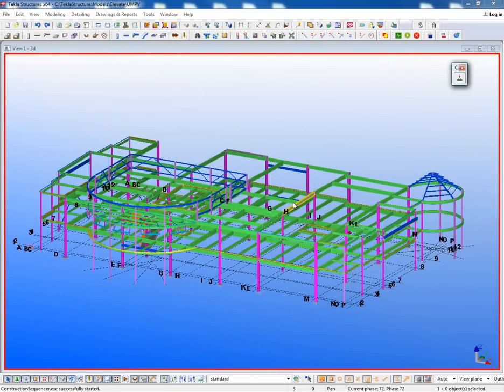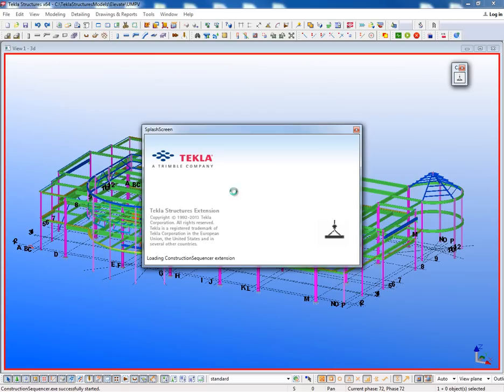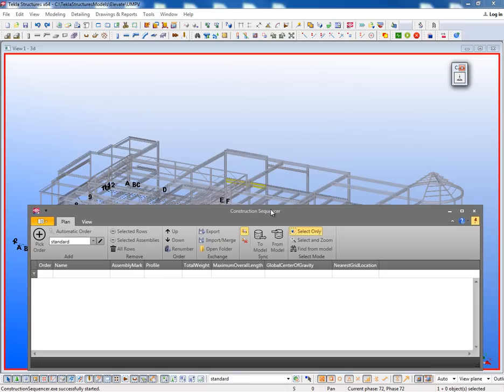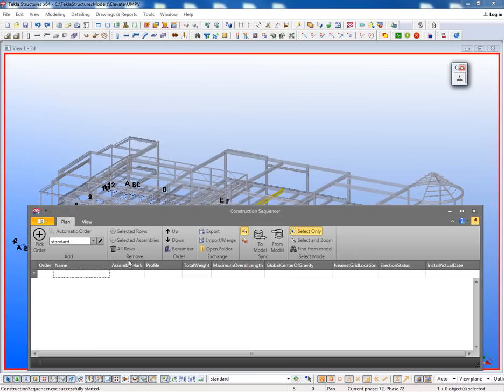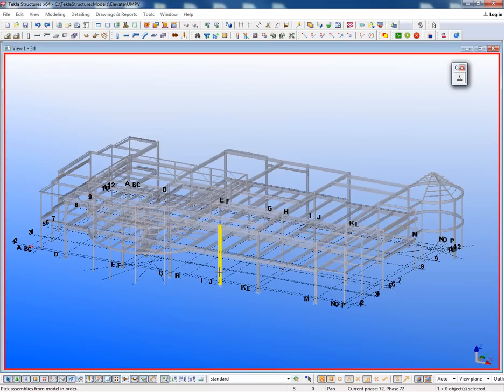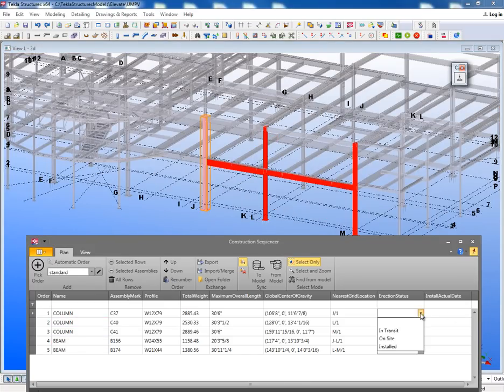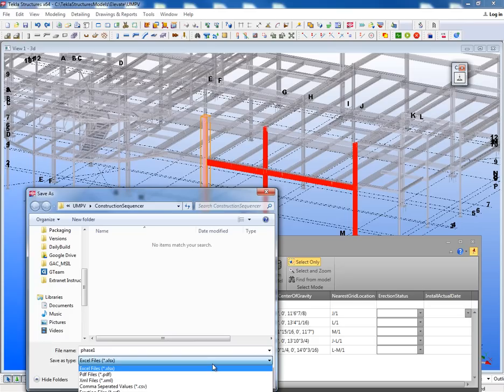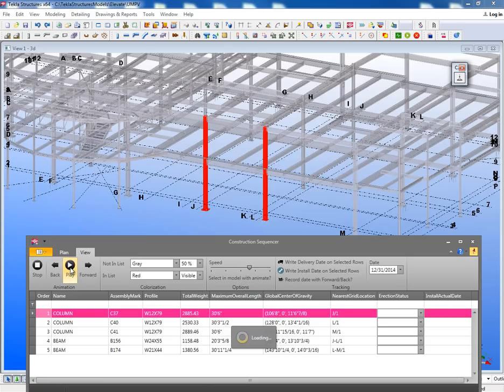Construction Sequencer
The Construction Sequencer provides Project Managers and Steel Erectors with a Building Information Modeling based tool to assist with the planning and execution of onsite activities.  This tool comes with a standalone mode as well so that this tool can be used on site with a tablet to track data then synchronized back to the model.